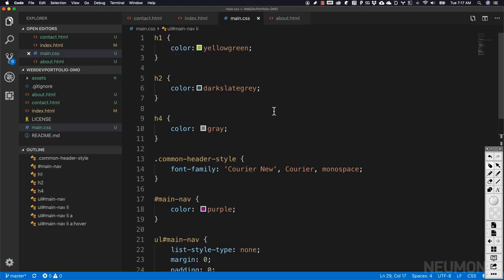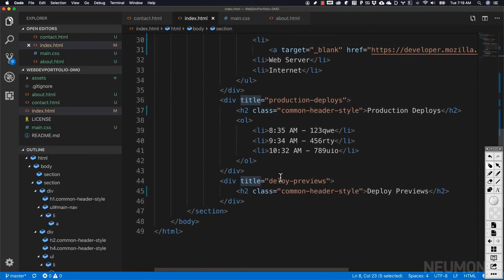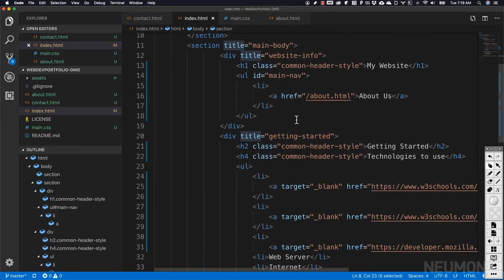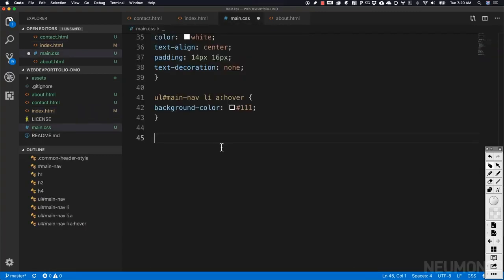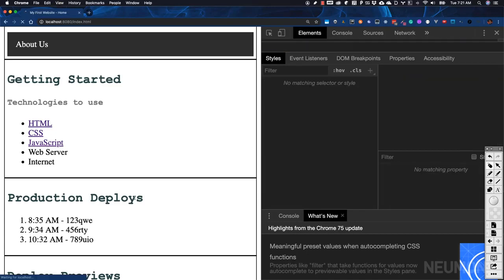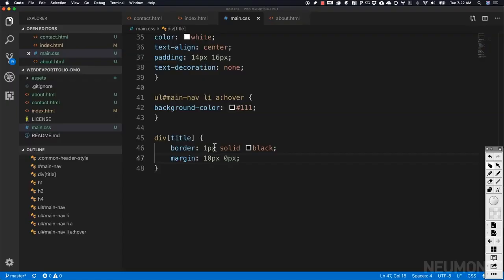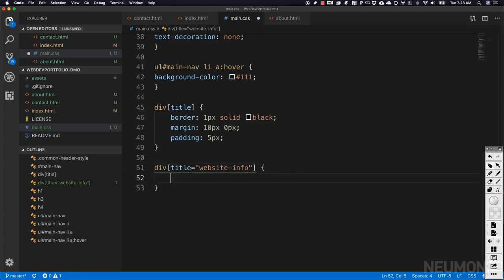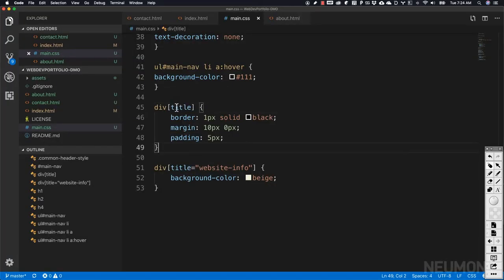Episode 09: Attribute Selectors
When using CSS to style elements within an HTML document, you must first grab a hold of the specific element(s) you want to style (we call this obtaining a reference). CSS provides several methods for targeting HTML elements for styling. One such method is the use of attribute selectors, which is selecting HTML elements based on whether or not there are elements with a specific attribute set and/or the value of that attribute contains specific text. For example, selecting all elements that have a 'title' attribute set.